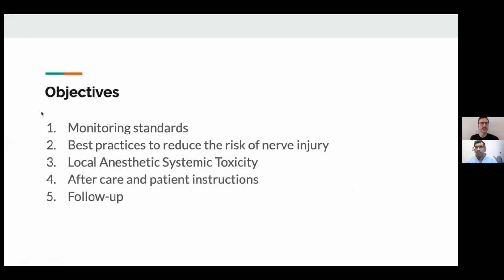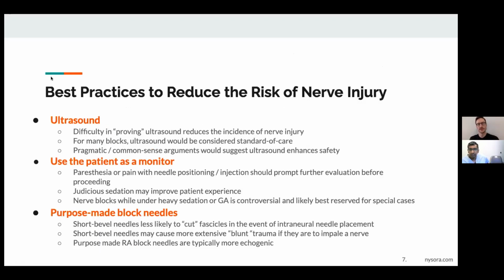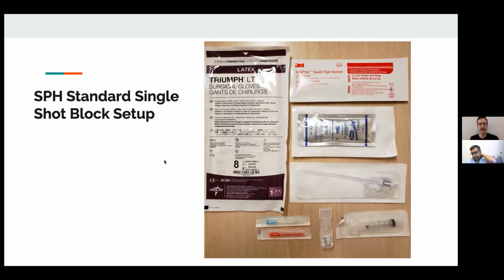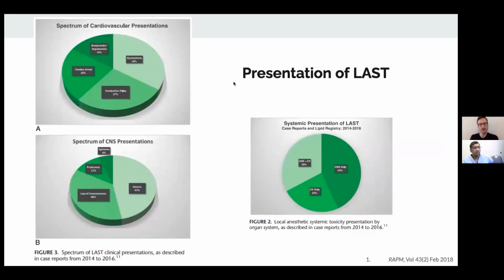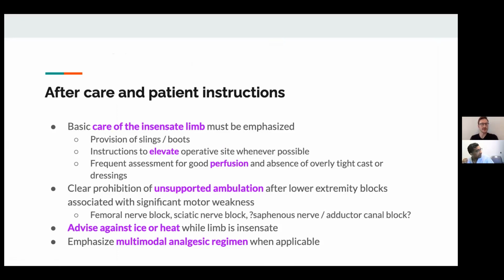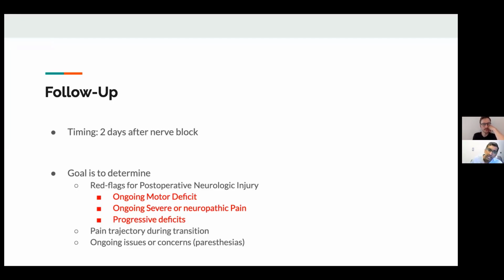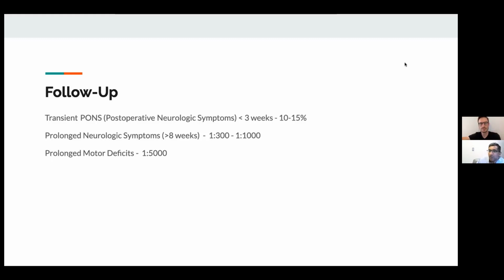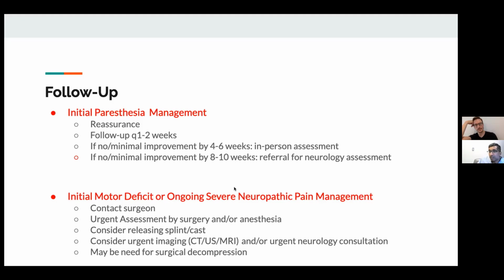Regional Anesthesia Coaching - Best Practices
Thank you to our speakers, Dr. Steve Petrar and Dr. Chris Prabhakar